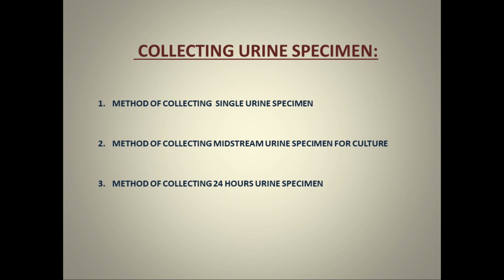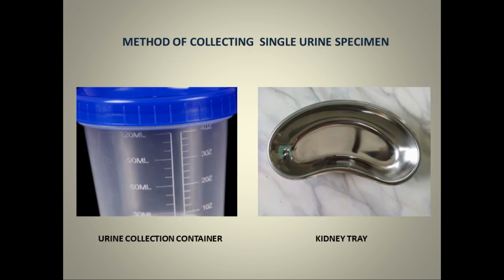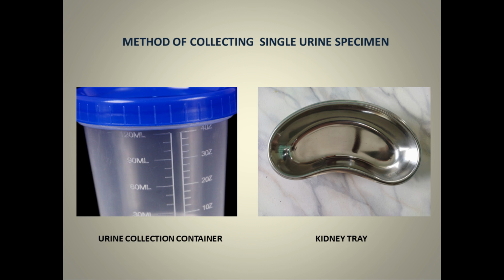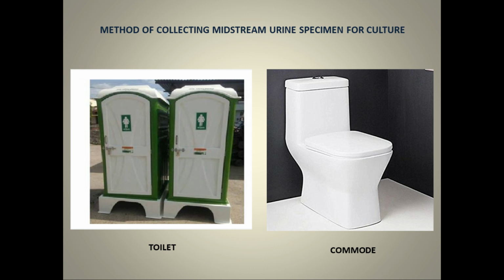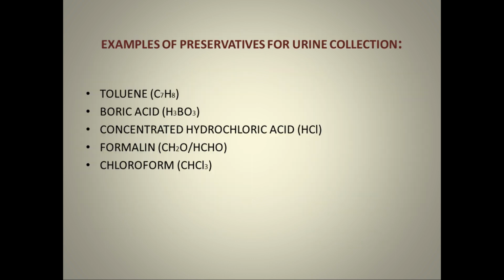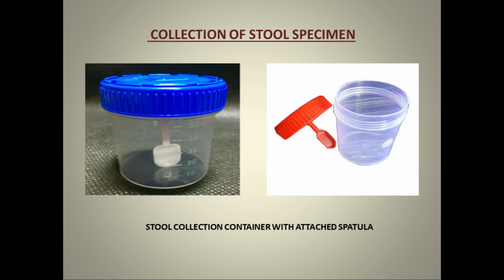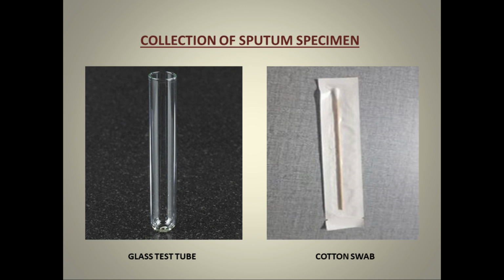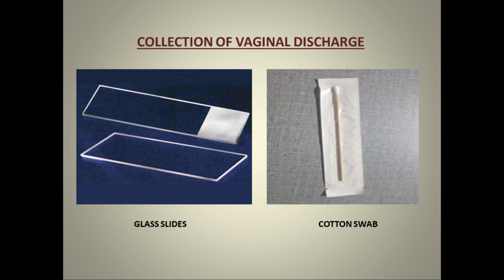COLLECTION OF SPECIMEN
ENGLISH DESCRIPTION OF BLOOD, STOOL, URINE, SPUTUM SAMPLE COLLECTION. SIMPLE TO FOLLOW AND EASY TO REMEMBER.